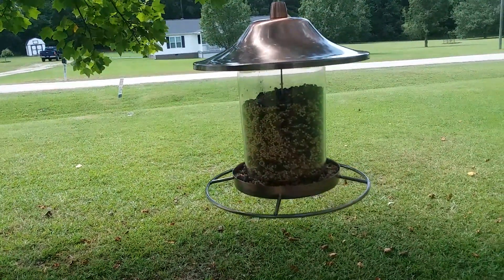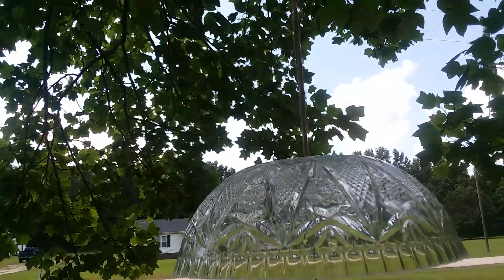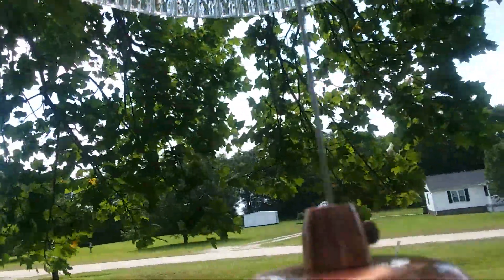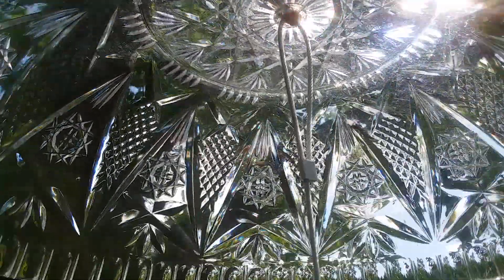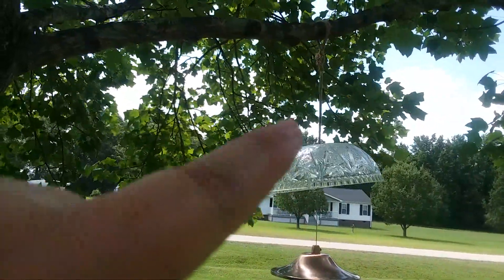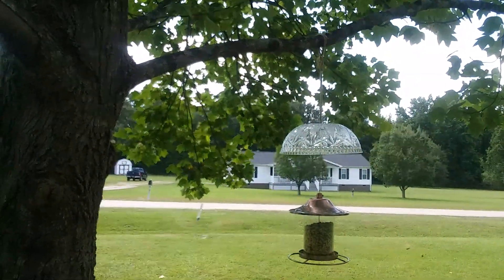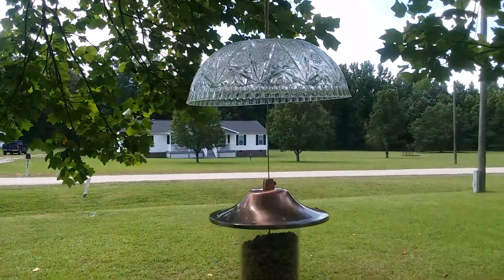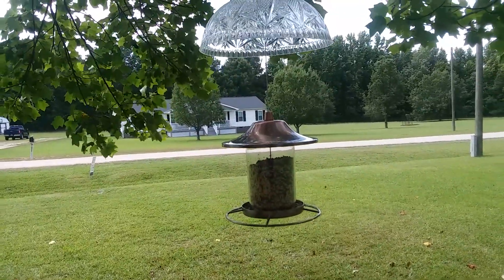How to make a 1$ squirrel baffle